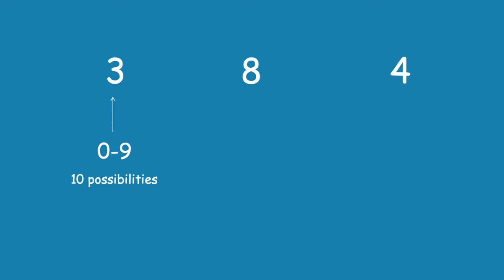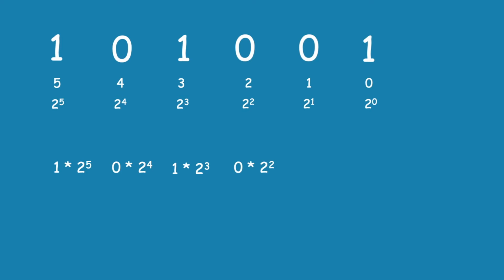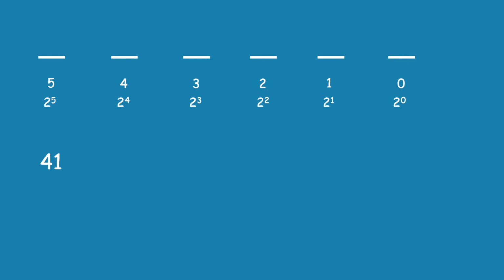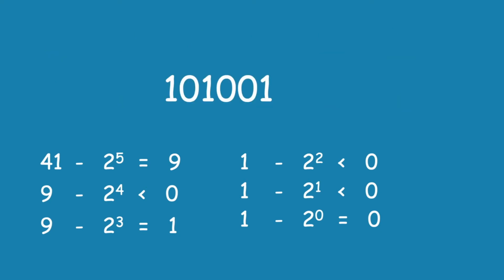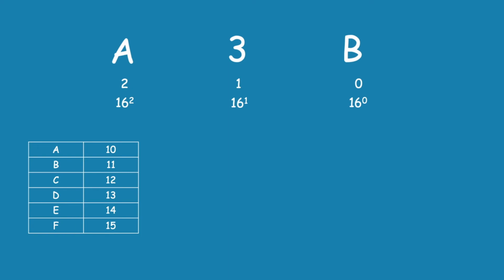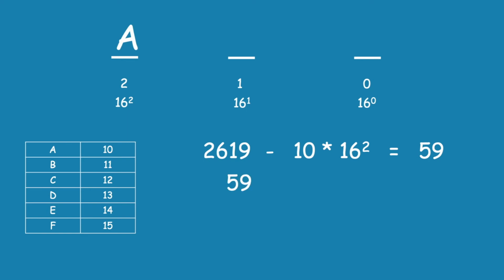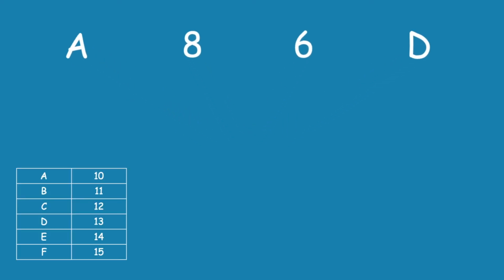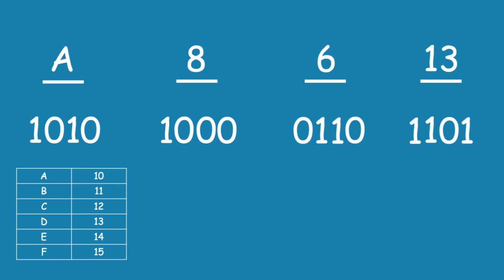Binary Basics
Computer Science Animation Tutorial that will cover the basics of binary which are foundational to any area of computer science. The tutorial will start with the definitions of binary and then go into detail of conversions amongst binary, decimal, and hexadecimal numerical systems.

Parts:
0:05 Decimal Representation
0:59 Binary to Decimal
1:25 Decimal to Binary
3:06 Hexadecimal Representation
3:26 Hexadecimal to Decimal
3:56 Decimal to Hexadecimal
5:07 Hexadecimal to Binary
5:51 Binary to Hexadecimal